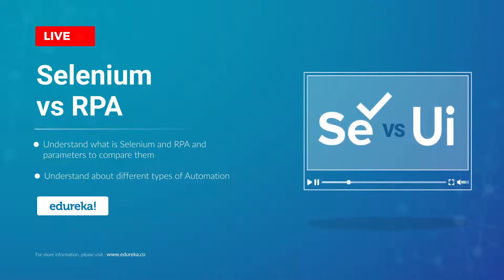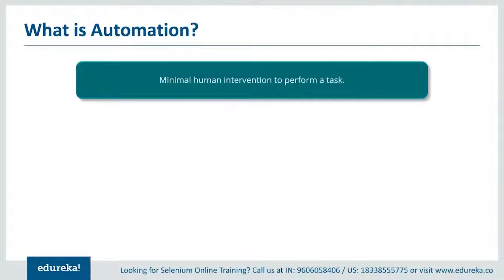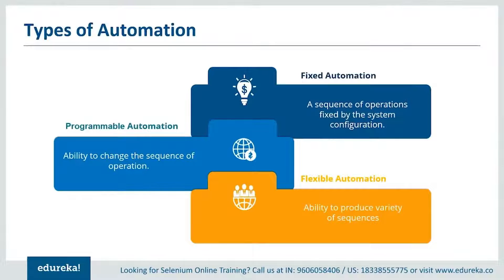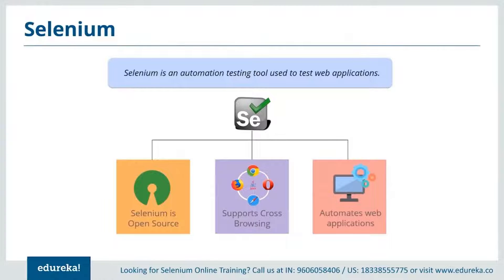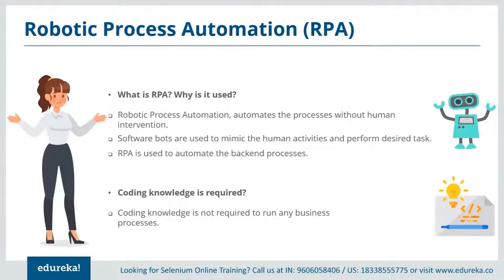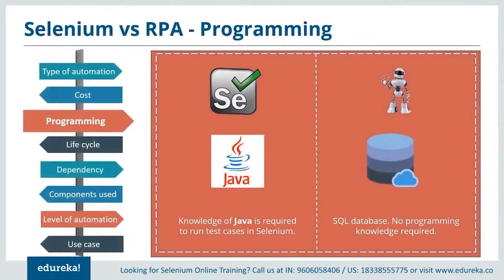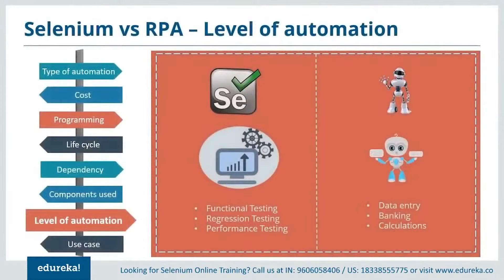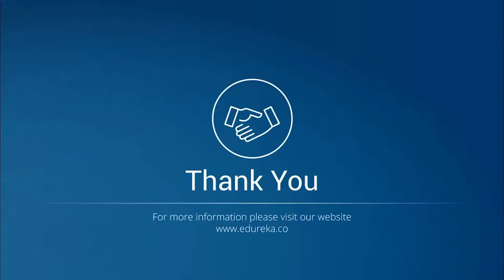RPA vs Selenium | Test Automation vs RPA | Selenium Training | Edureka | Selenium Rewind - 6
00:00 Introduction
00:58 Agenda
01:54 what is Automation
03:12 Types of Automation
04:30 What is Selenium
07:01 What is Robotic Process Automation
08:10 Similarities between Selenium & RPA
09:26 Selenium vs RPA - Cost
09:48 Selenium vs RPA - Programming
10:00 Selenium vs RPA -Life Cycle
10:34 Selenium vs RPA -Platform dependency
10:50 Selenium vs RPA - Components used
11:42 Selenium vs RPA - Level of Automation
12:00 Selenium vs RPA -Place of Automation
12:34 RPA as Selenium & Selenium as RPA

1. This is a 5 Week Instructor led Online Course, 20 hours of assignment and 30 hours of project work
2. We have a 24x7 One-on-One LIVE Technical Support to help you with any problems you might face or any clarifications you may require during the course.
3. At the end of the training you will have to undergo a 2-hour LIVE Practical Exam based on which we will provide you a Grade and a Verifiable Certificate!

For any project, Companies are rapidly inclining towards open source automated testing tools that will enable them to cut down the cost and effort that manual testing involves. Selenium is one such open source automated testing tool for websites. Performance, execution speed, and browser interaction of Selenium is too fast than any other automation tool. In addition, Selenium supports different operating systems along with support for different programming languages such as Python, Pearl, Ruby, PHP, .NET, C#, and Java; and various browsers, thereby making Selenium ahead of any other Automation tool.